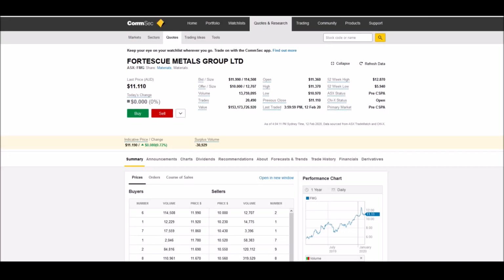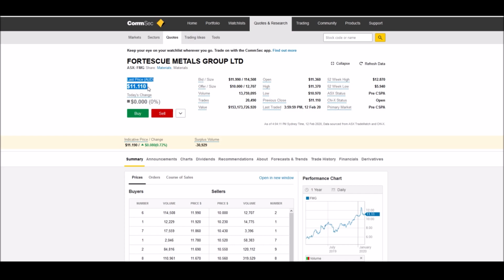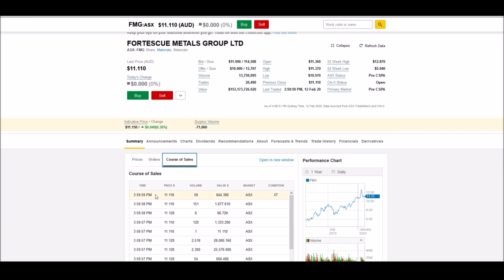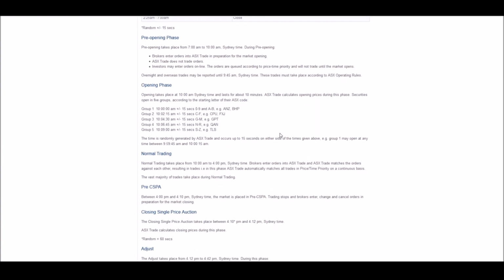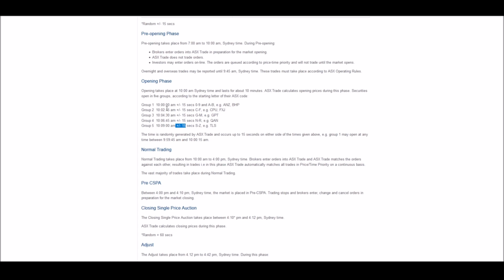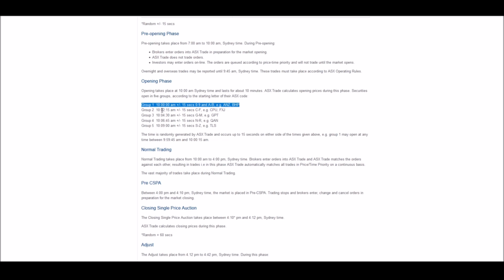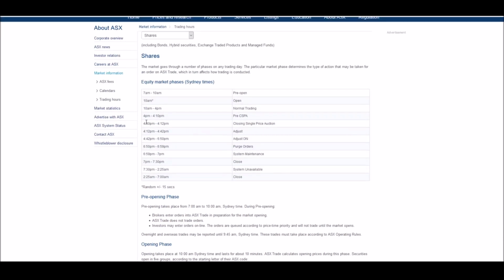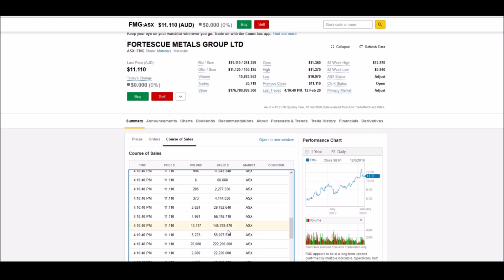ASX Auction prices for beginners